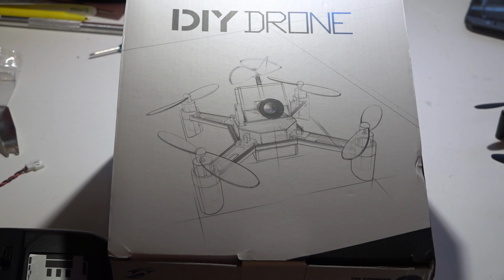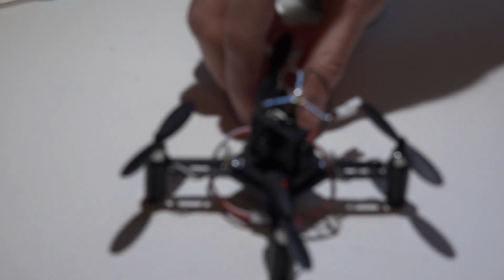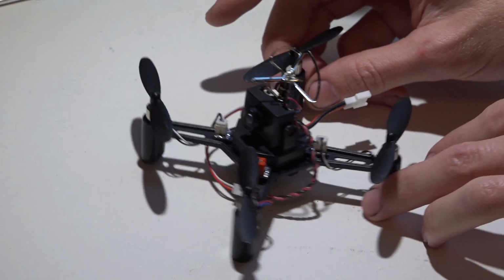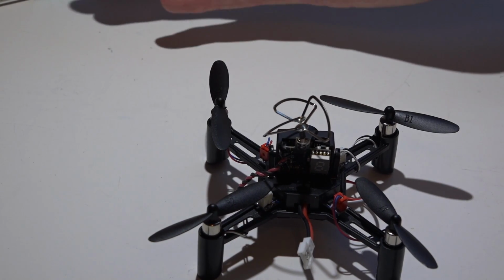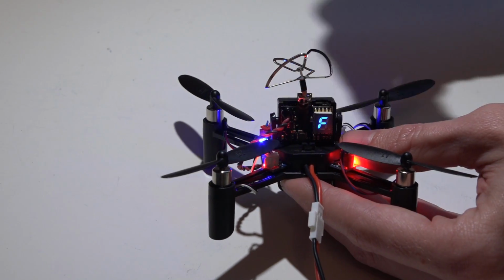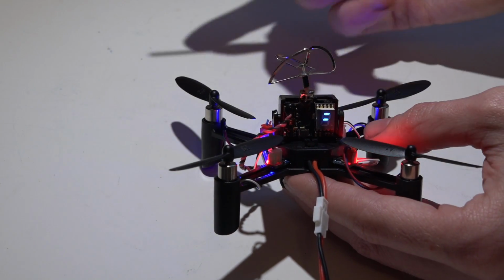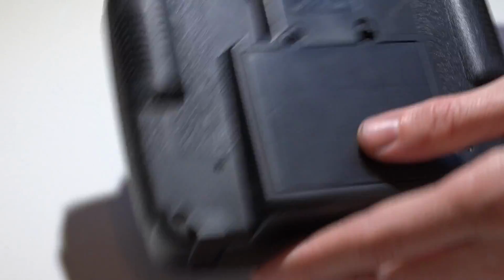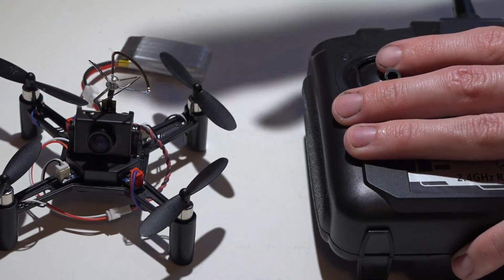Good Micro FPV Multirotor For Beginners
I'm glad I found this. Now I can let the kids use this instead of making up excuses of why they cant fly my "toy drone".

Just to clearify, this flight controller is not compatible with Betaflight or Cleanflight. You cant make any changes. You just plug in a battery and go.

Complete kit

Extra props

It only come with one battery, here are extras

$50 FPV goggles